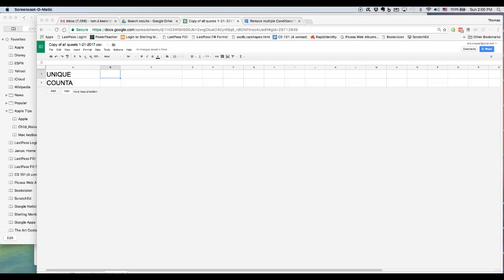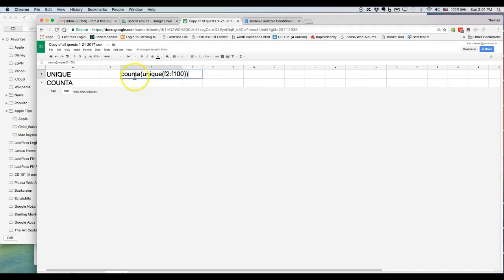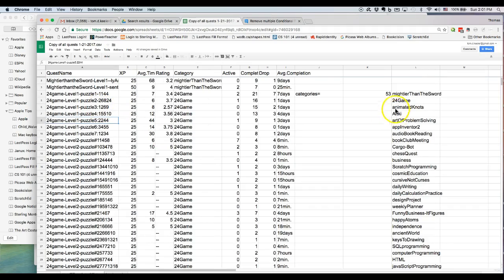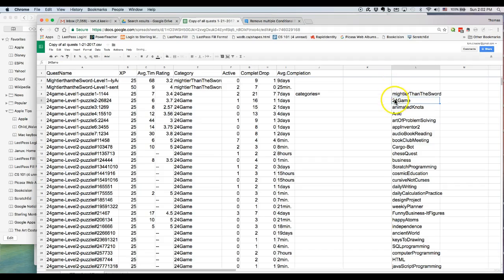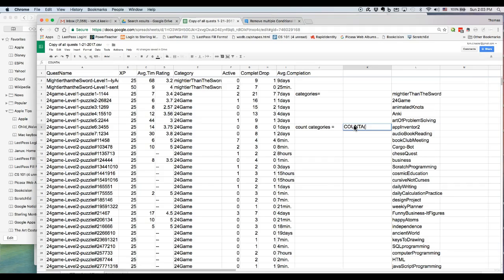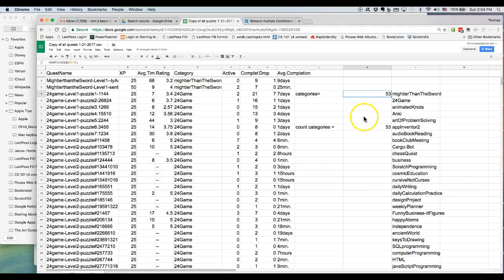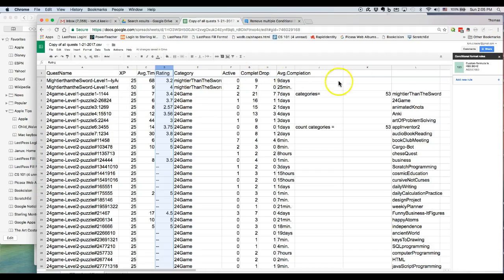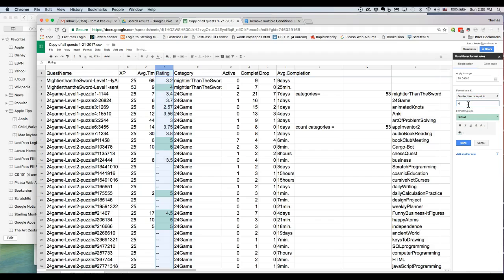spreadsheets COUNTA UNIQUE